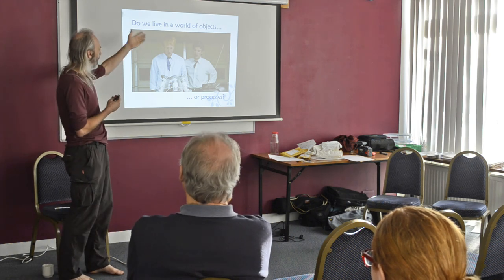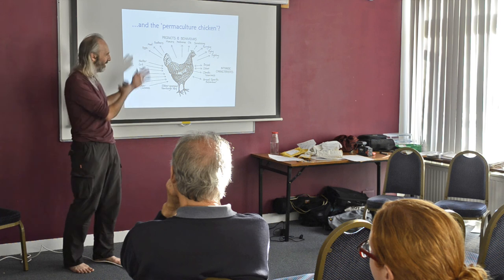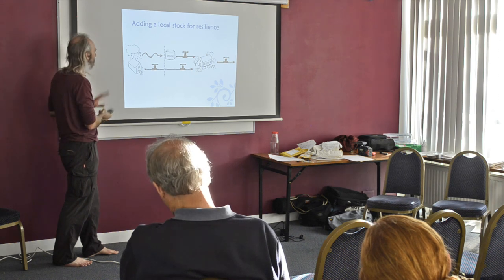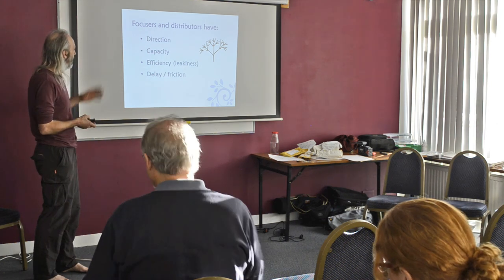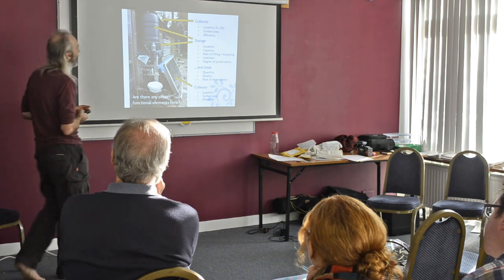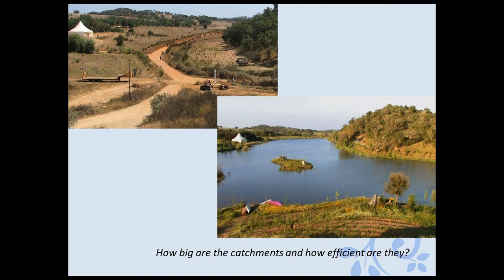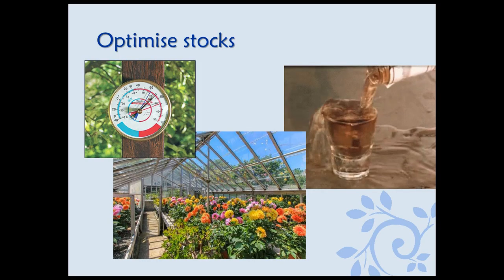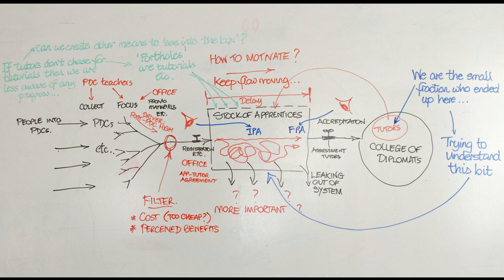Aranya on Resilient Design at the UK Diploma gathering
Aranya explains how systems thinking and mapping flows and stocks can help us to design resilience into our own lives, homes and gardens. A talk at the National Diploma gathering in Conwy, November 2017. Please note - some basic permaculture knowledge is assumed!